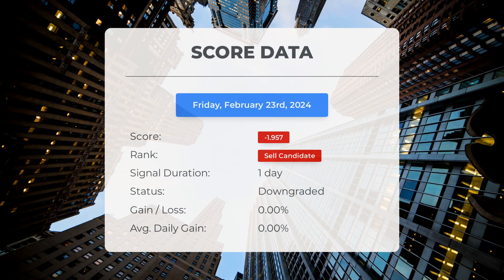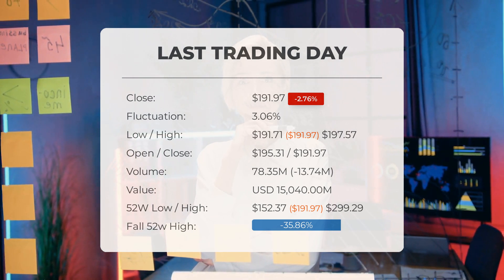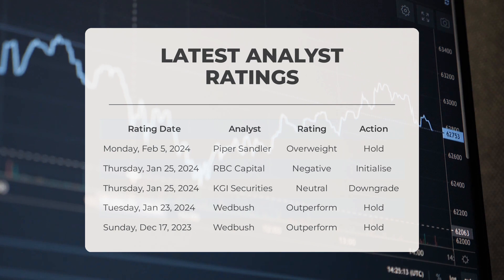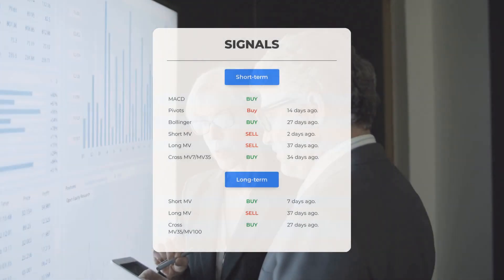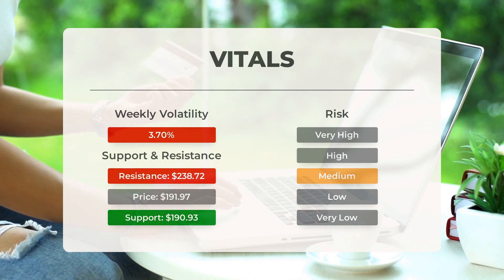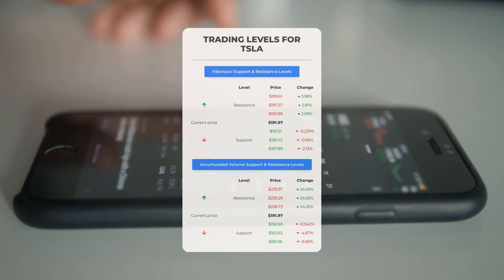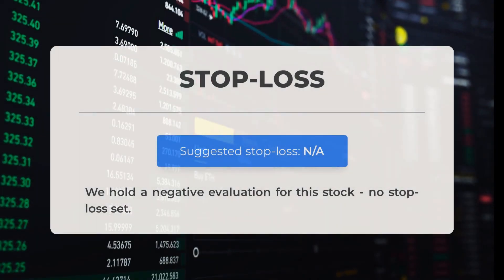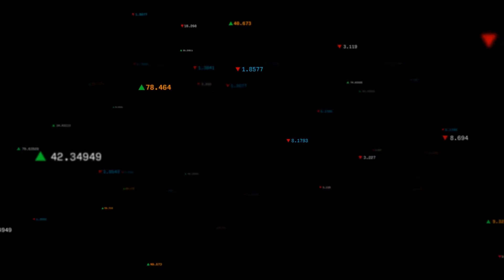TSLA Stock Bearish Trends and Potential Growth Signals [Signals & Forecast]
Tesla price prediction was made for Monday, February 26, 2024

We go over the TSLA Inc. stock and give our stock price prediction (TSLA). Our TSLA stock price analysis and stock price forecast on TSLA for Monday, February 26, 2024

Tesla Stock Analysis - TSLA Stock Price Prediction for Monday, February 26, 2024